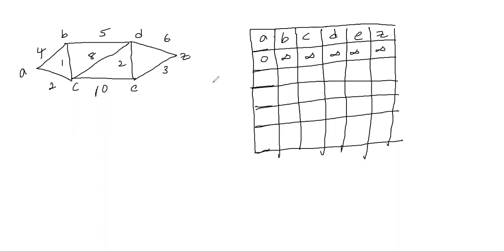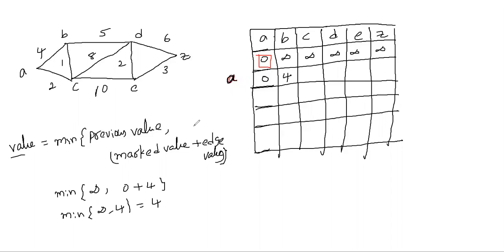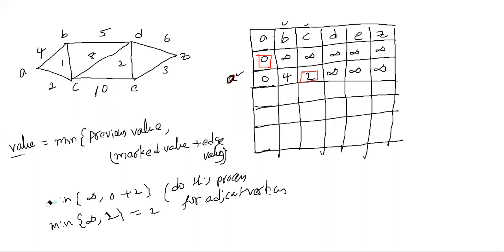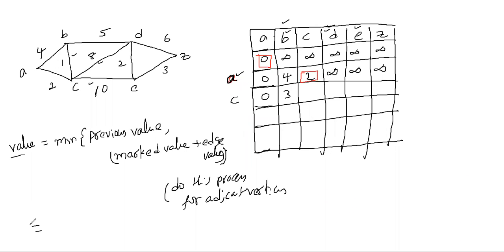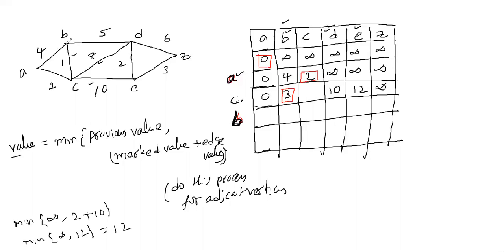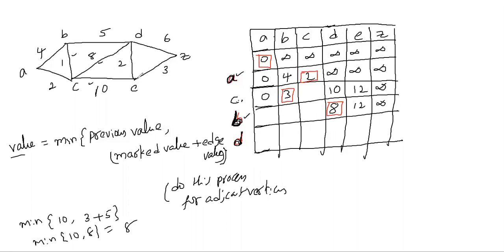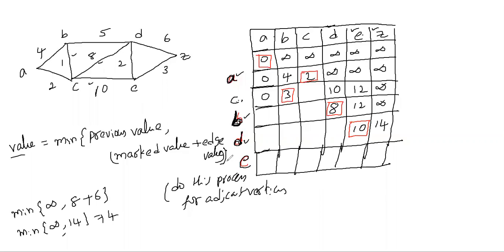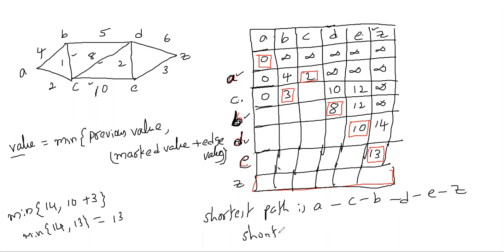shortest path problem(short cut) | discrete mathematics| unit-5 | jntuh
shortest path problem detaily in below link, which feel easy follow that